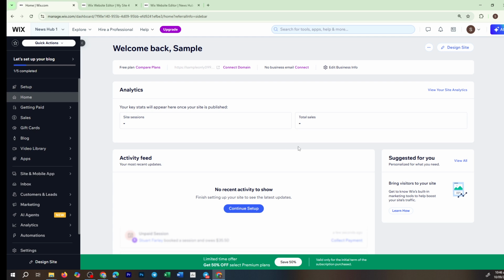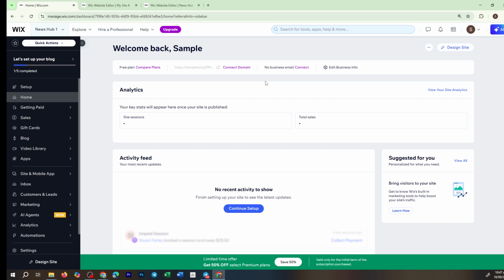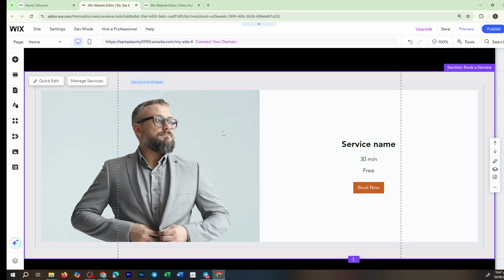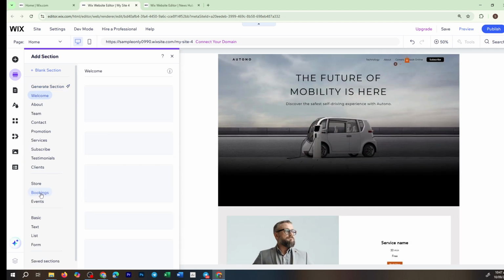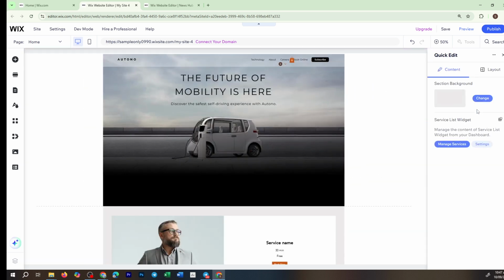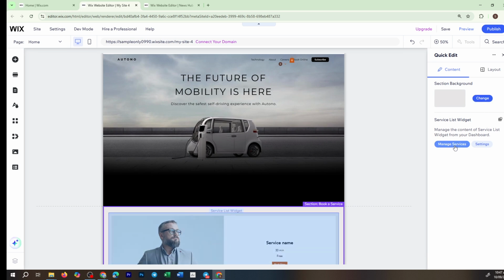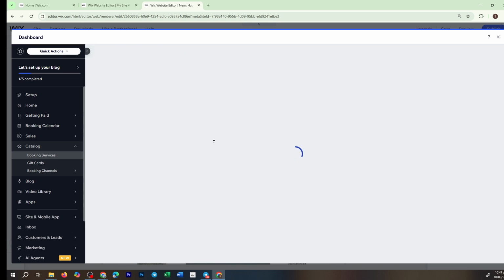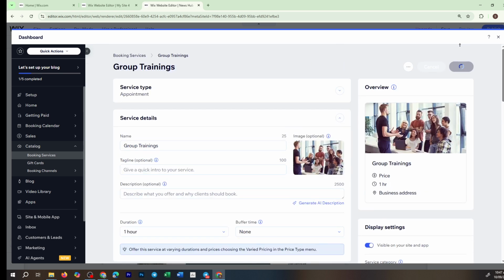How To Use Wix Bookings [2026 Guide]